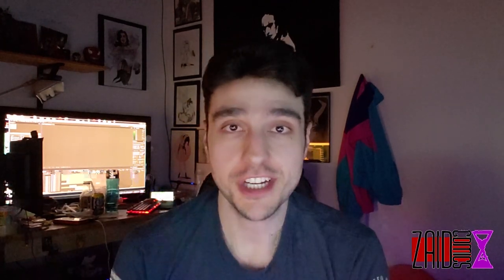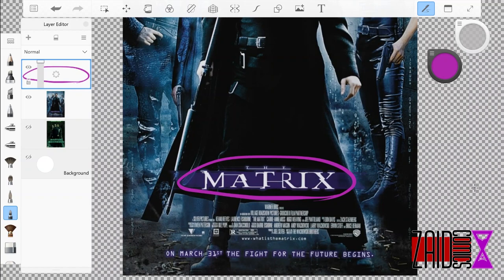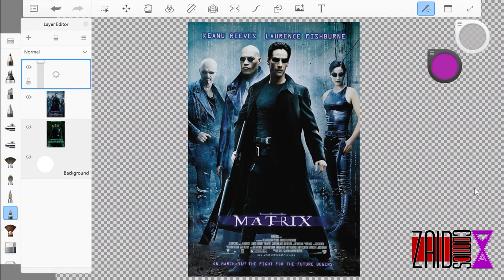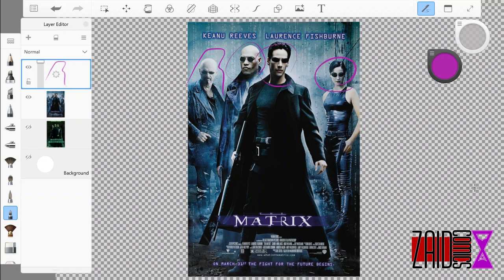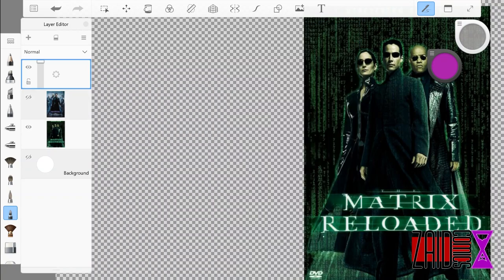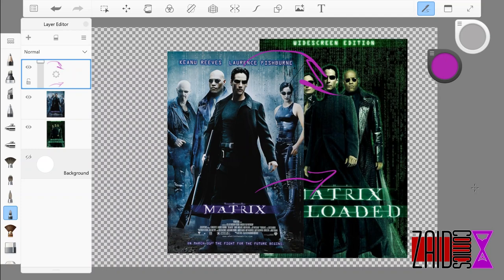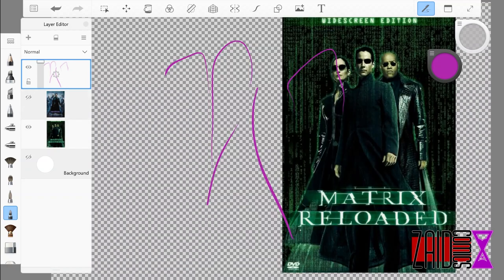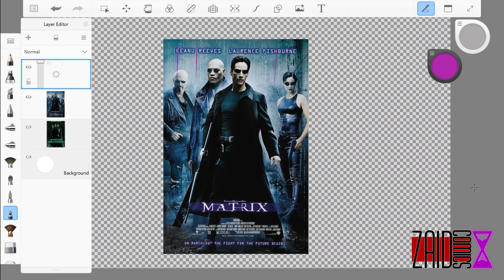The Matrix : Artist Breaks Down Movie Posters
Get your copy of Magic Cop

Graphic Artist, Brandon breaks down the Movie poster for 1999 movie, "The Matrix"

Warner Bros.
Village Roadshow Pictures
Groucho II Film Partnership
Silver Pictures